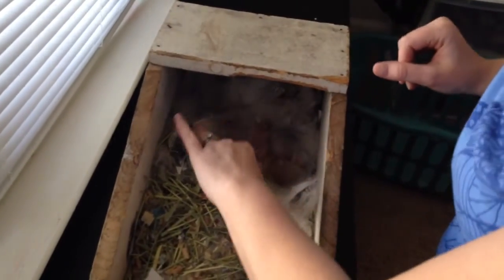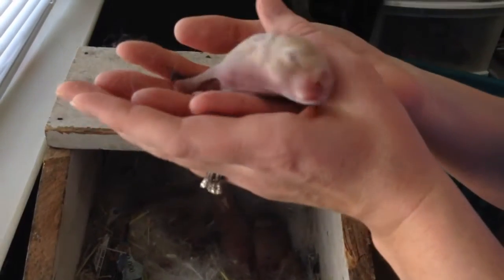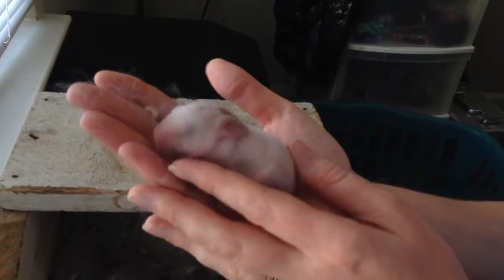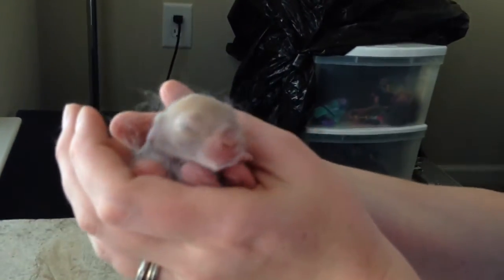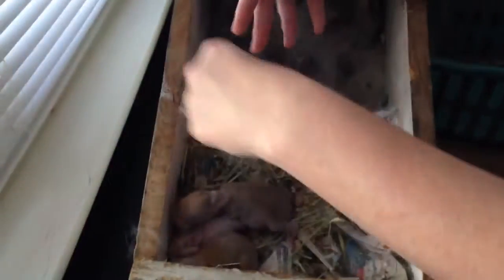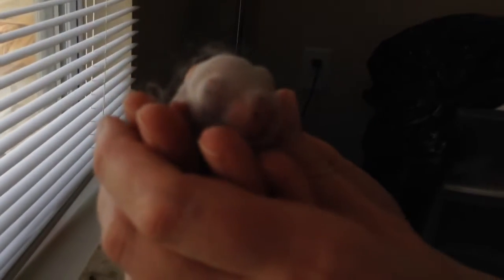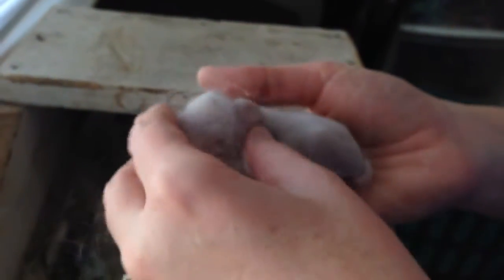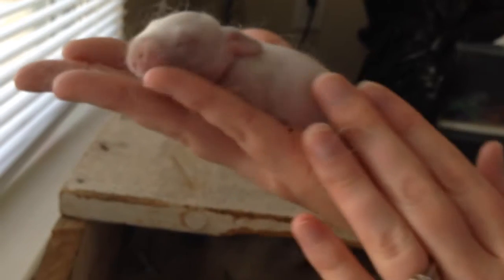TINEST NEWBORN BABY BUNNIES!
Be prepared for lots of cuteness and crazy times! Come be apart of our family. via YouTube Capture